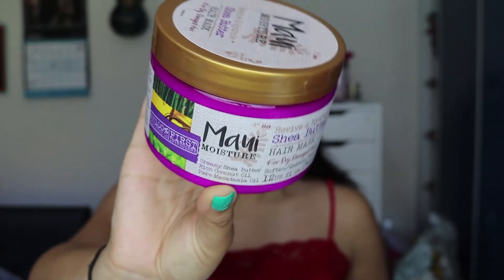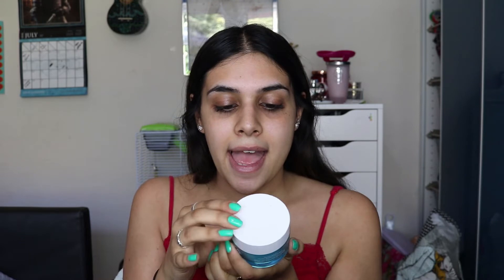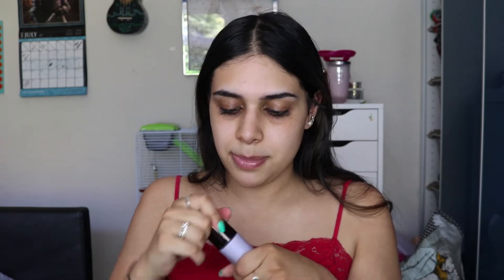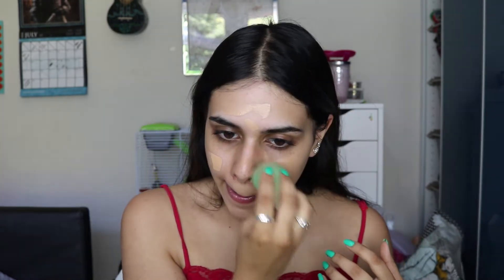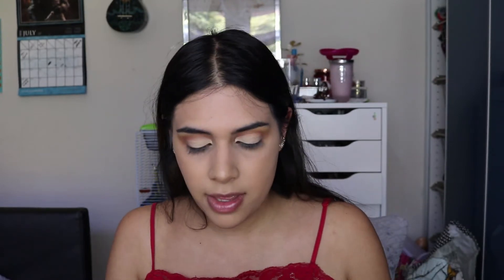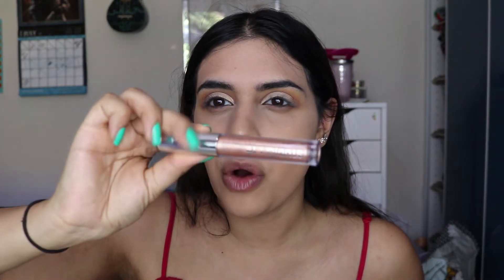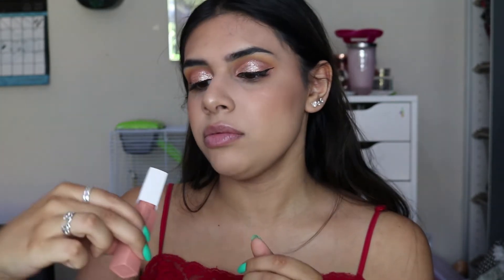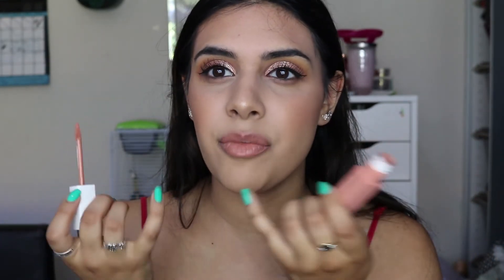MINI MAKEUP TRY ON HAUL + FIRST IMPRESSIONS | MAUMINA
As always, thank you so much for taking the time out of your day to watch me play around with makeup! If you aren’t sick of me yet please subscribe to my channel if you haven’t already, give the video a thumbs up for more from me and even share this video with your friends!

📦Depop: msatwilkar